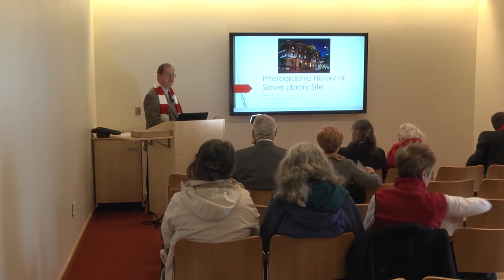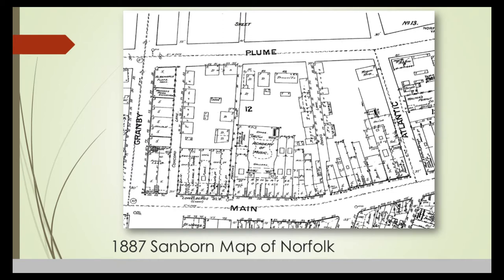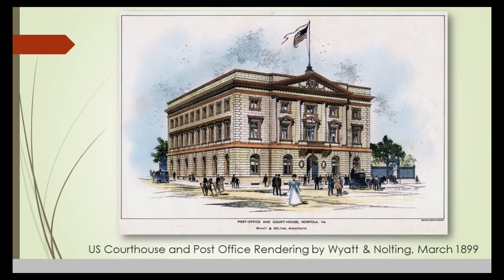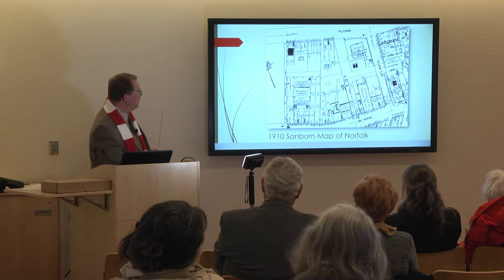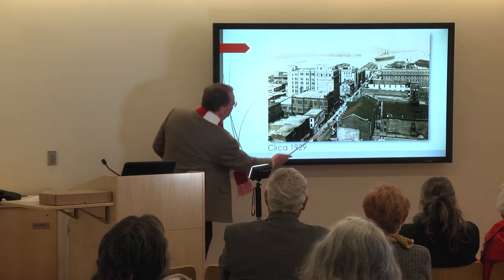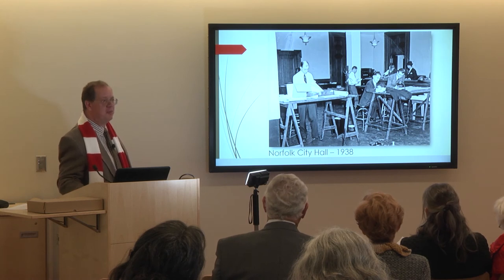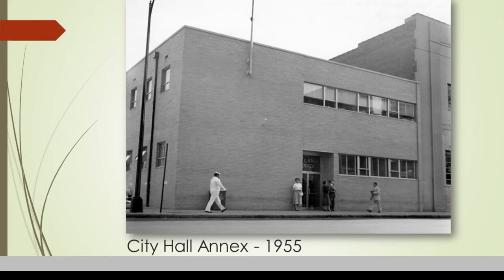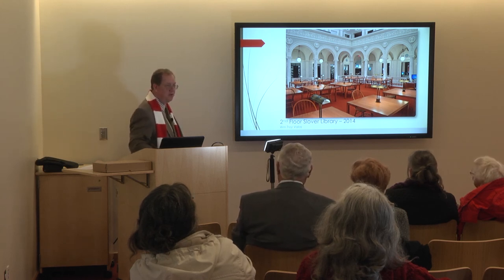Deep History Of The Slover Library In Norfolk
Brand new library has a deep past.  Presented by the Norfolk Public Library system.